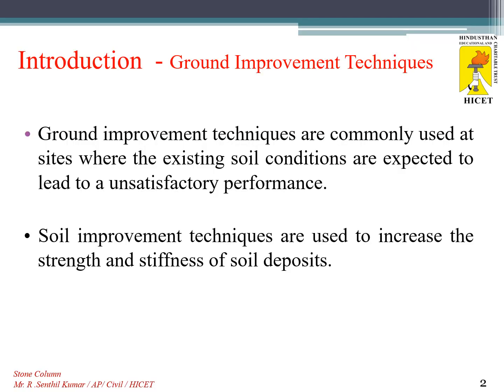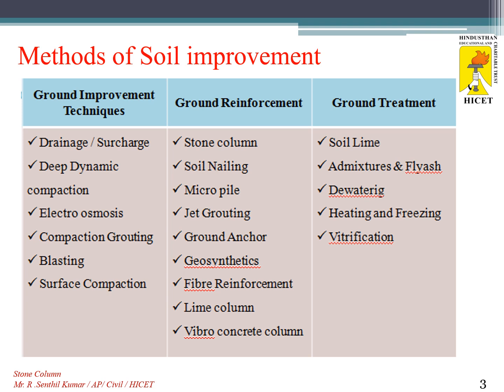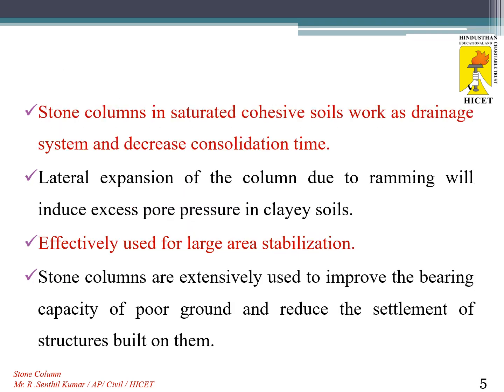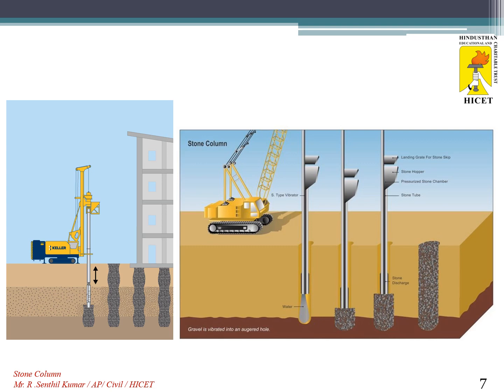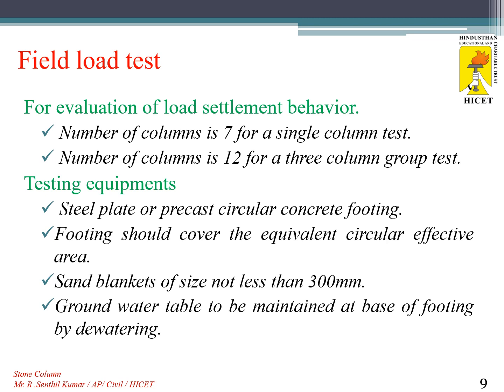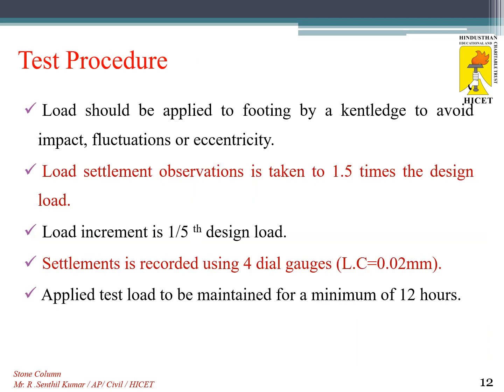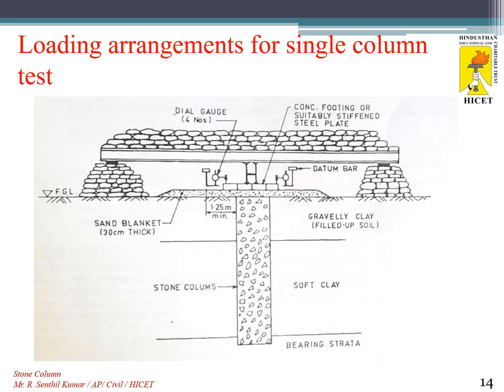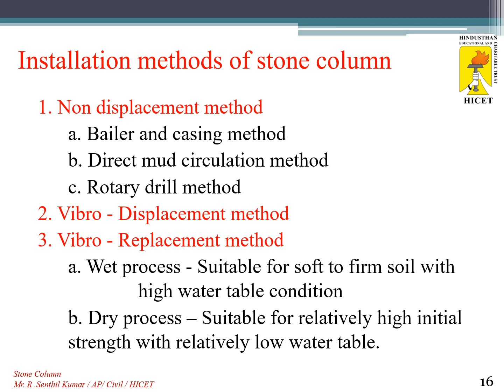Ground Improvement Techniques - Stone column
This video explain the stone column technique to improve the load bearing capacity of soil.